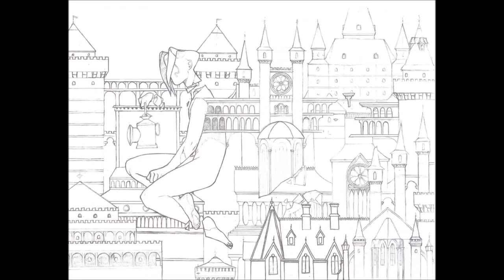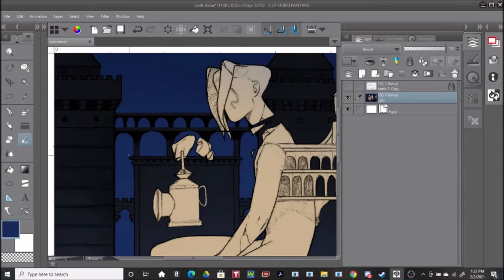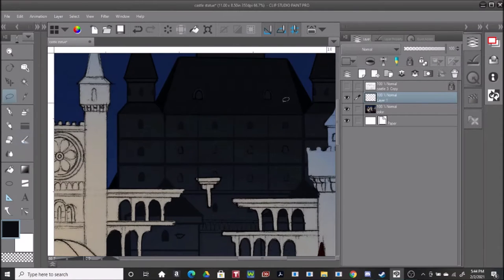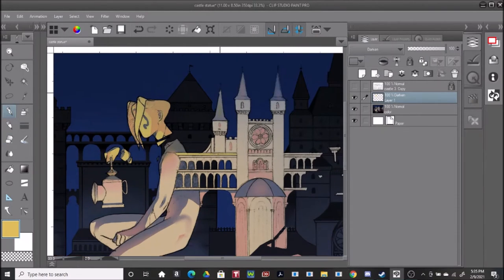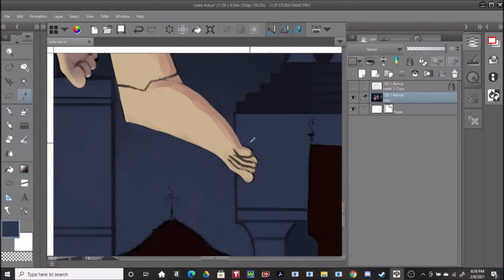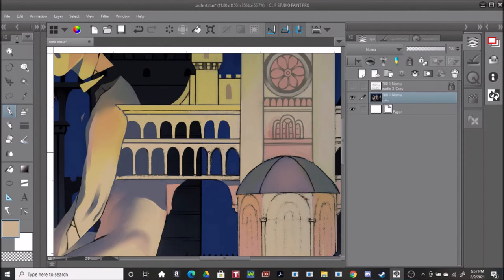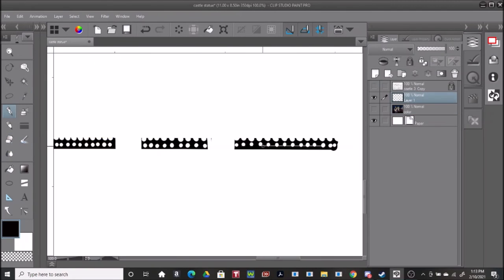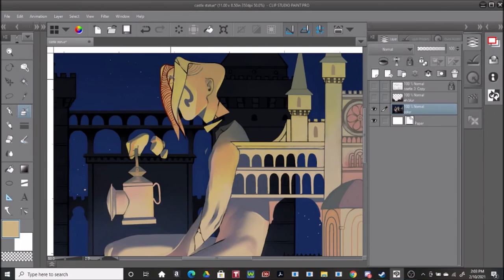Living Castle Time Lapse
Hello there! Grab a cup of tea and make yourself cozy while I paint and chit-chat. Enjoy~